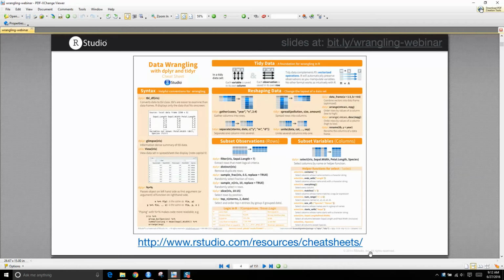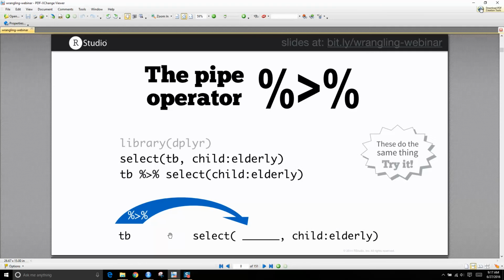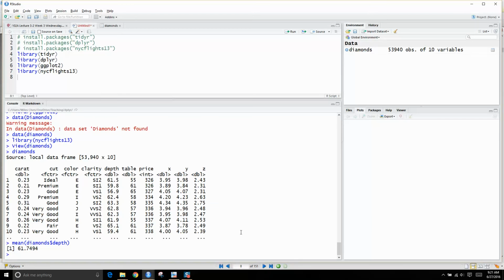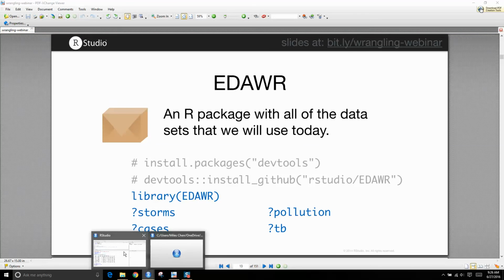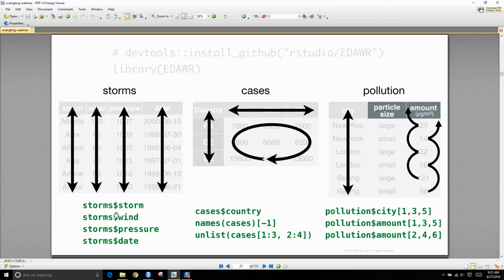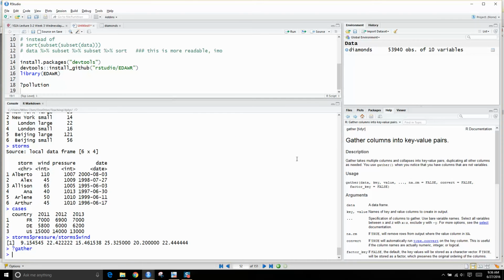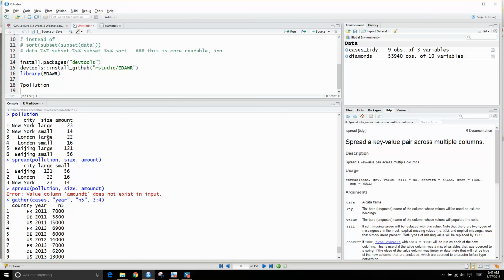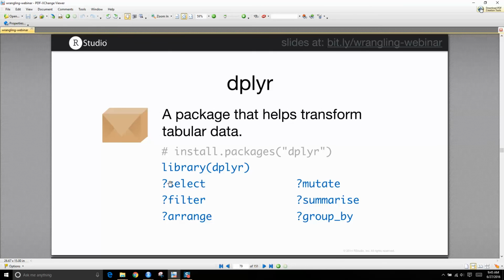6 27 2016 Stats 102A Week 1 Monday Part 1